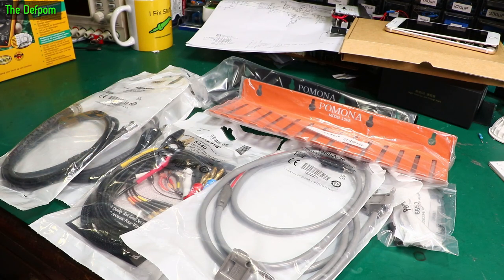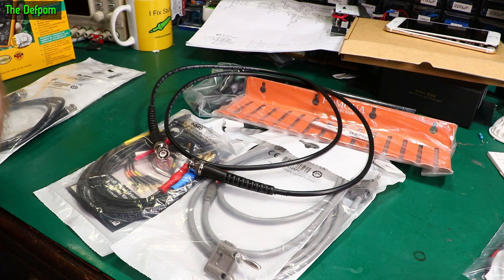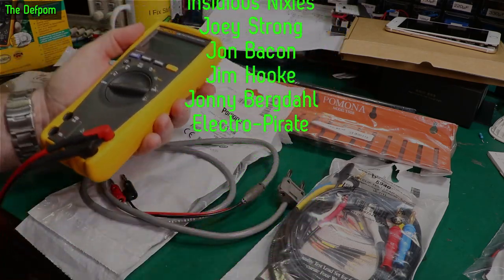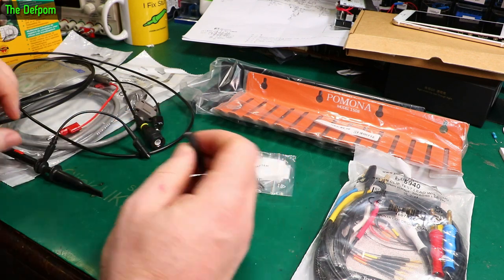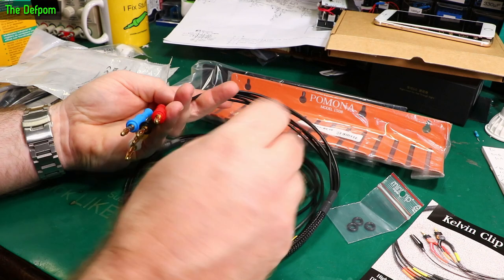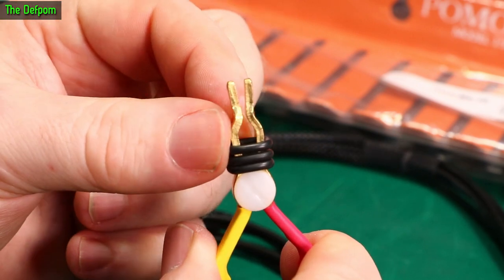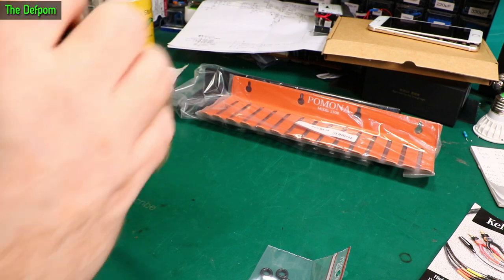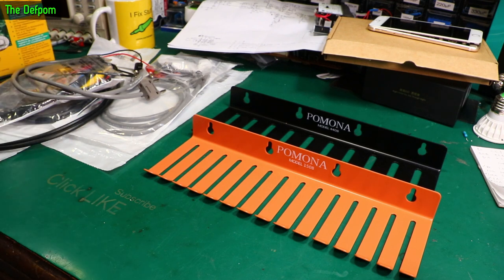🔴 Pomona Goodies Reviewed - No.1044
0:00 - Intro.
0:18 - Pomona 2249-Y-48 RG213U BNC Cable
2:55 - Pomona 1368-A-36 Banana Cable
6:10 - Pomona 6553 Scope Probe Adaptors
9:08 - Pomona 5940 Kelvin Clip Leads
14:37 - Pomona 4408 Cable Holder
15:05 - Pomona 1508 Cable Holder

My Electronics Tools (video and purchase links)
Boonton
4220.

HP/Agilent/Keysight
3457A.

Siglent
SDS1104X-E.
SPL-1008.